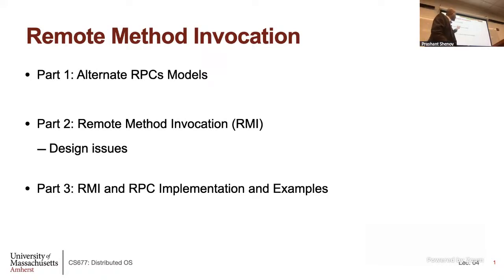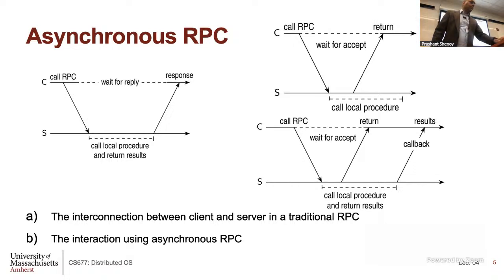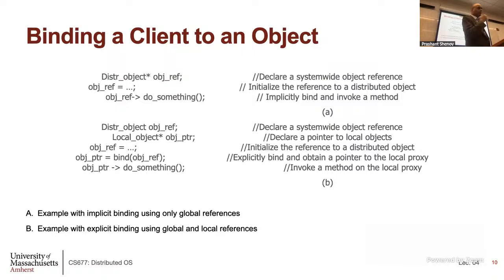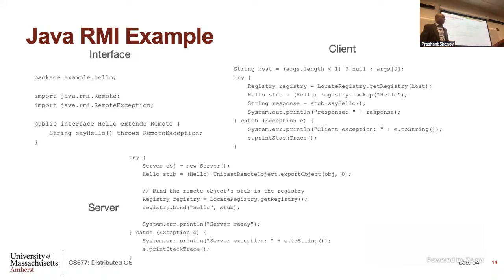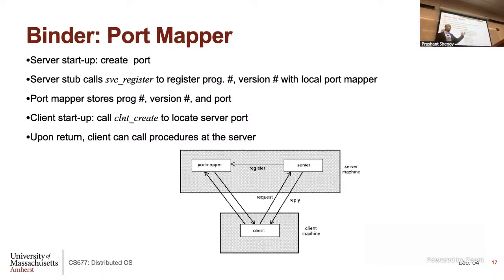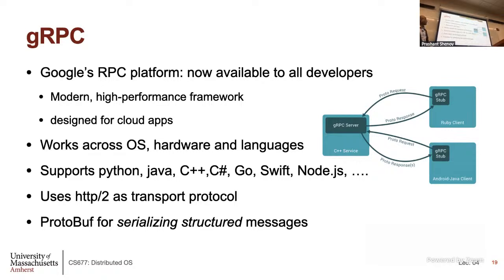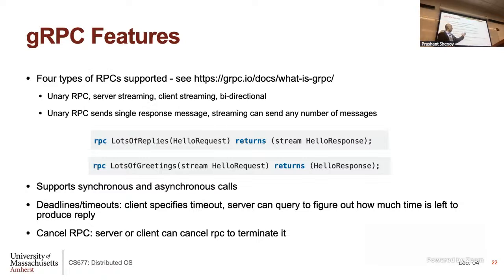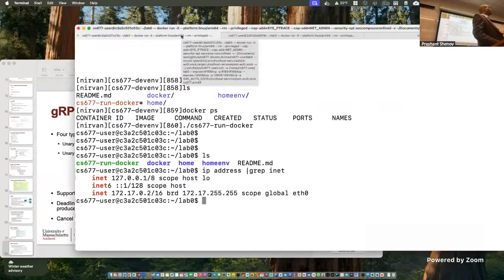UMass CS677 (Spring'25) - Lecture 04 - Remote Method Invocation